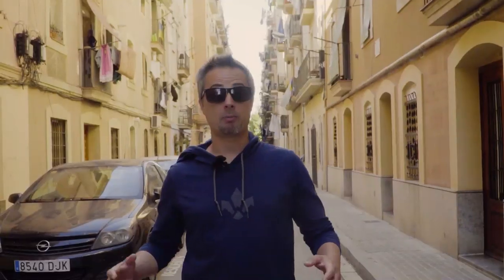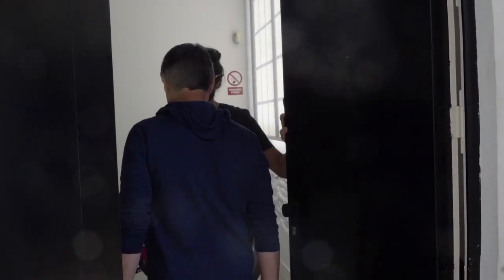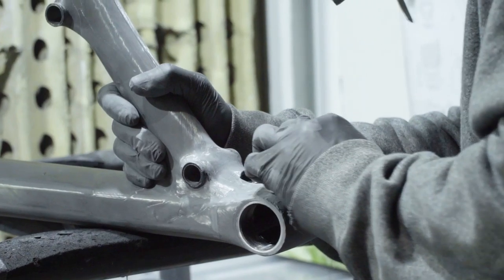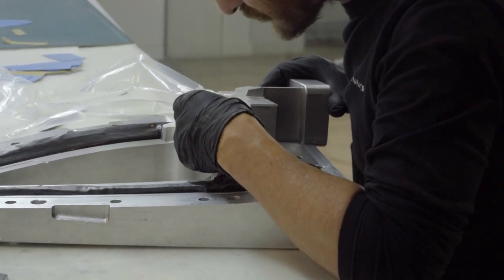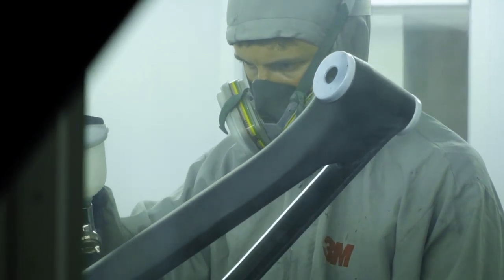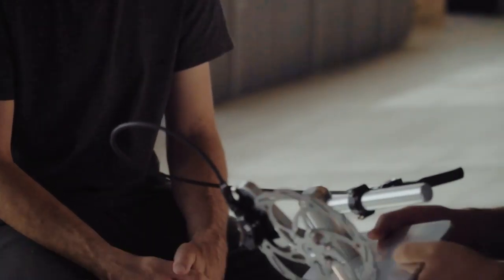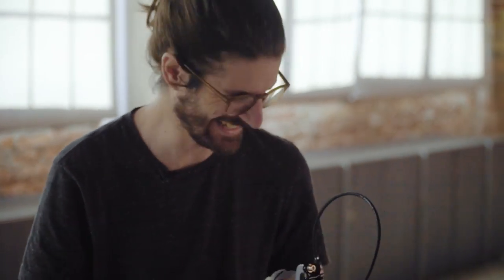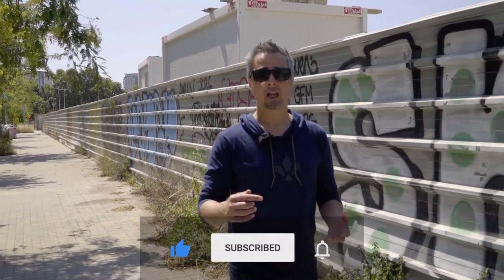How to produce carbon MTB in Europe – Cesar Rojo talks about Unno Bikes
Unno Bikes is a brand that has launched a challenge to the bike industry: to build the most advanced carbon frame for mountain bikes entirely hand-made in Europe. But what are the obstacles to overcome to achieve such a goal? Cesar Rojo, Unno's founder, tells us the story behind this incredible company.